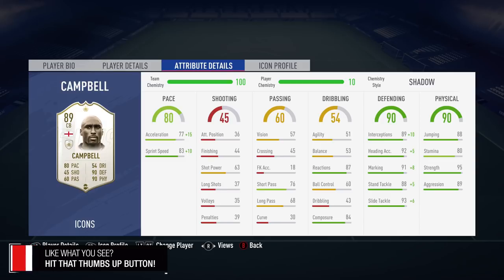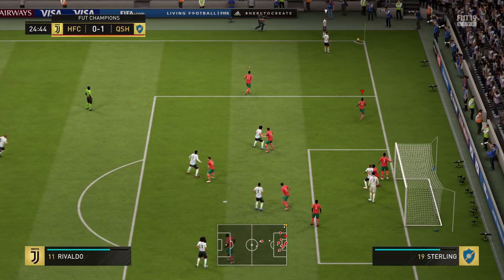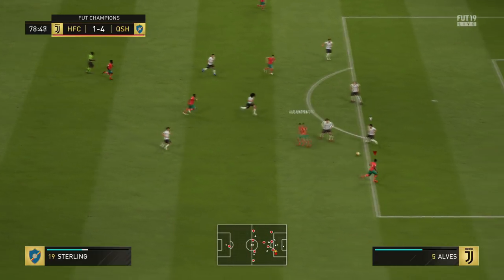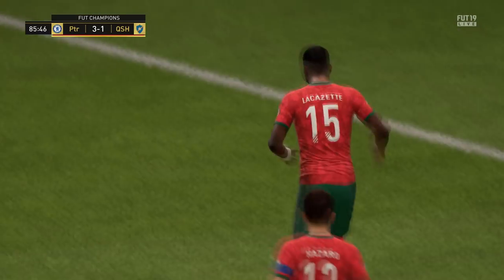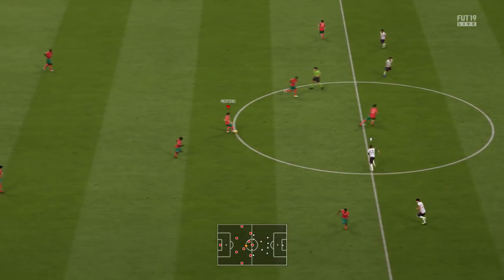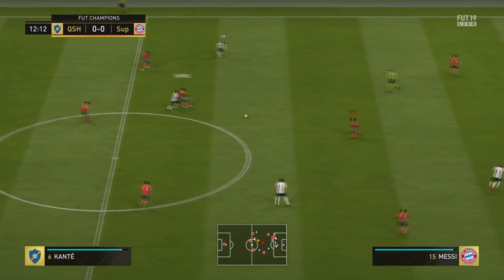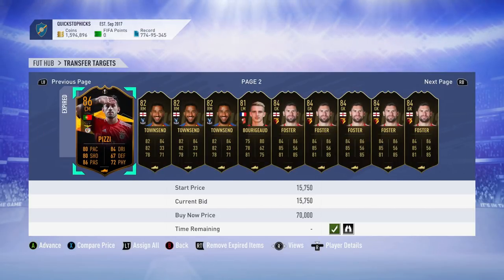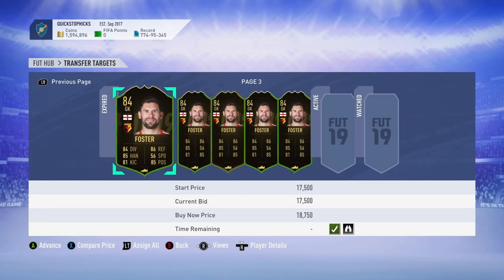SOL CAMPBELL DEFENDING CORNERS? I INVESTMENT RISK #1 I FIFA19 RTG I FIFA 19 ROAD TO GLORY #101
▽ FIFA 19 Started from the Bottom - Road to Glory - Episode 101

If you don't want to run an RTG like me and are looking for cheap FIFA points head .

▽ FIFA 19 Started from the Bottom - Road to Glory

► Easy Peeps!

Welcome back to another FIFA 19 Started from the Bottom - The Road to Glory video.

Thanks for stopping by, I hope you will stay with me on the journey.

Intro/Outro Music: Courtesy of Sanixels